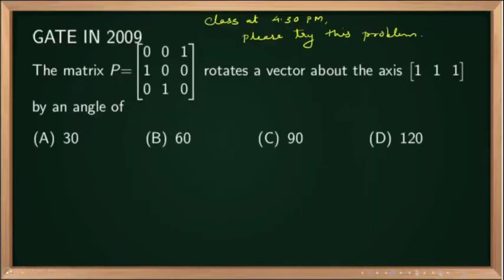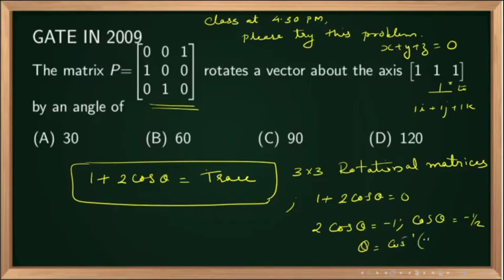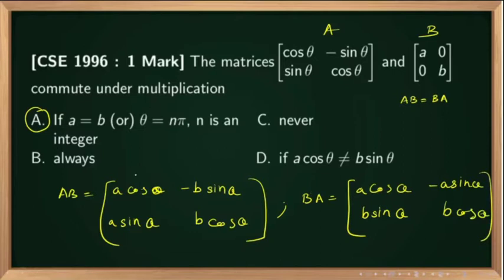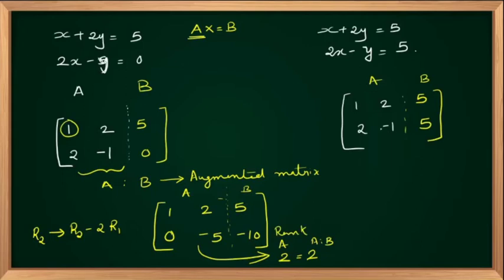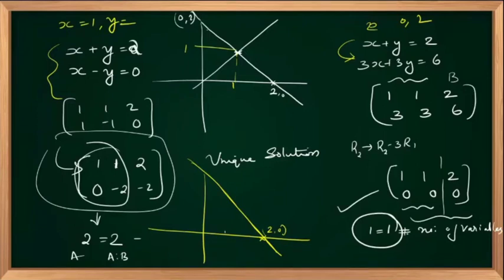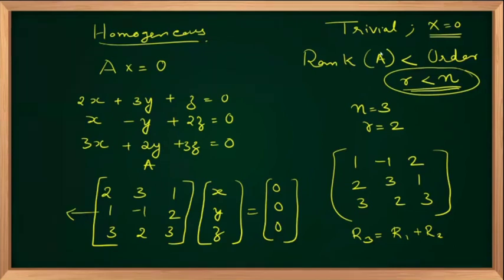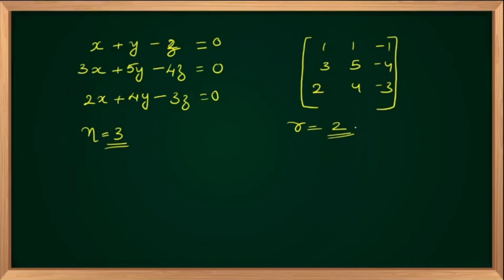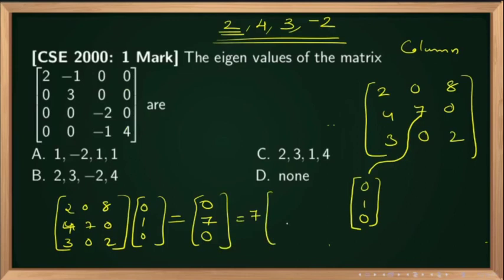Linear Algebra 05 : GATE Online LIVE Class by Manifold Kerala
Basics Of linear Algebra. ADMISSION STARTED FOR GATE LIVE CLASSES.